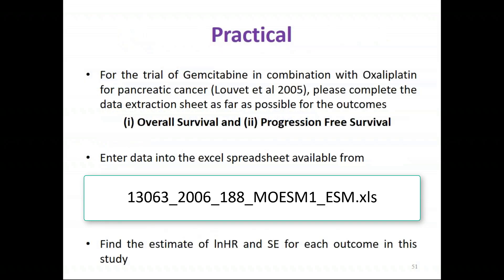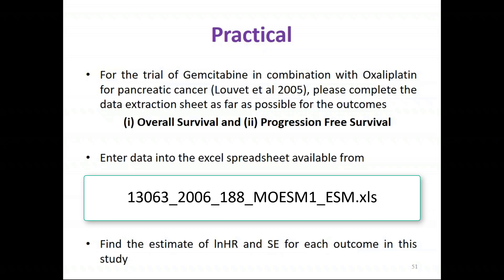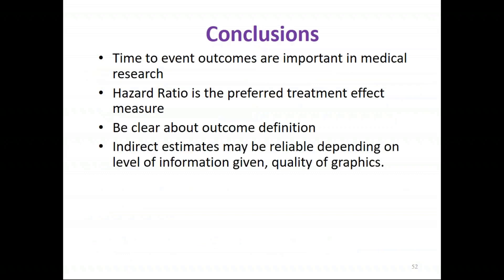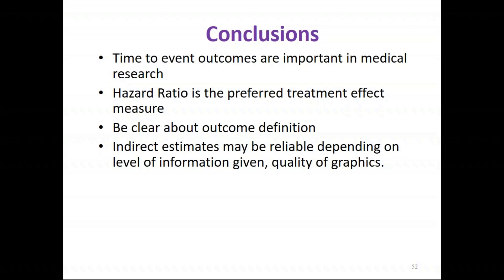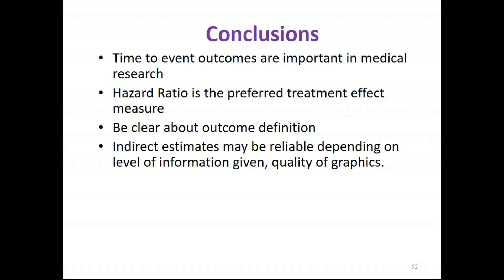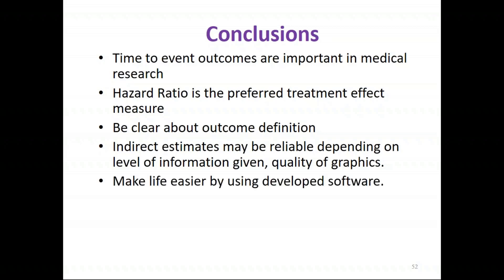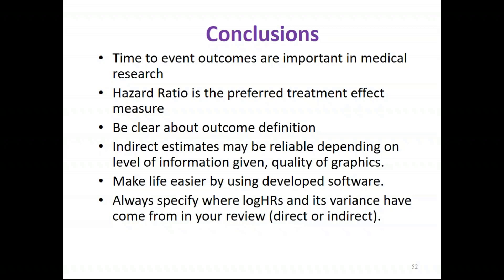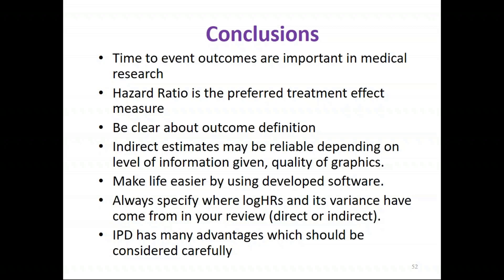Practical and conclusions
This is the third part of a Cochrane Learning Live webinar explaining how to undertake a meta-analysis of time-to-event data.